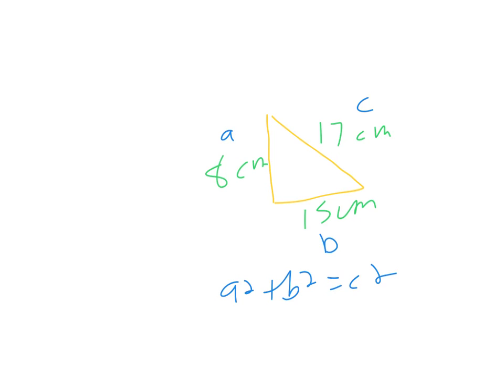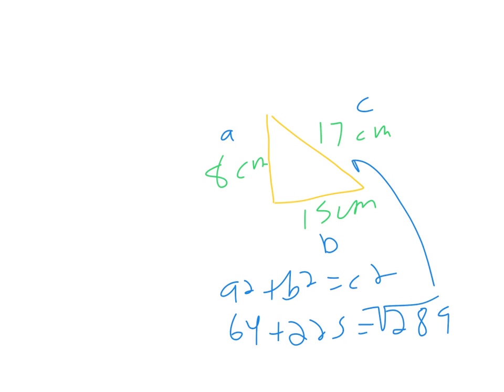Pythagorean theorem right triangle